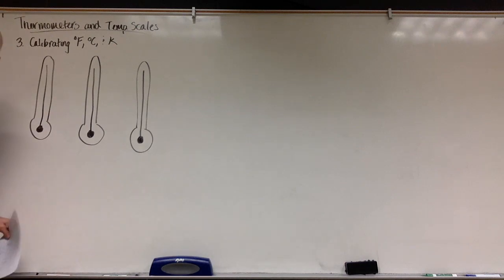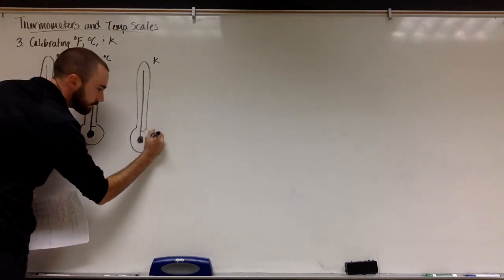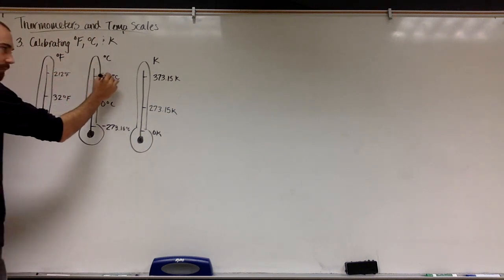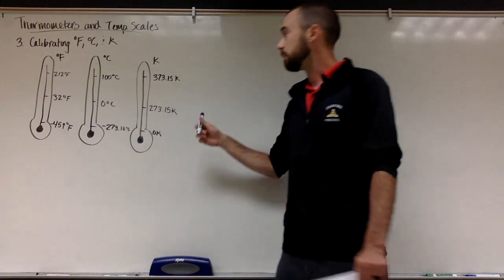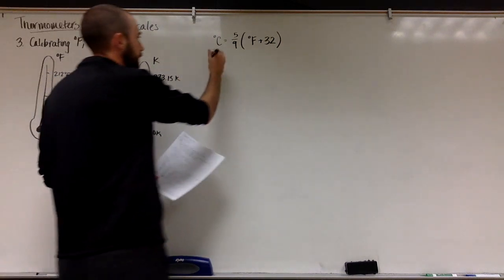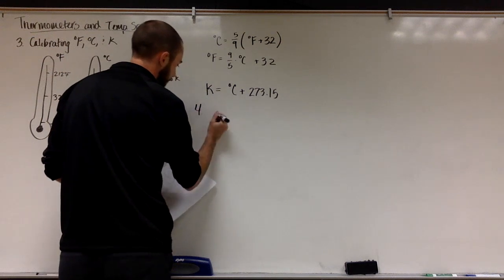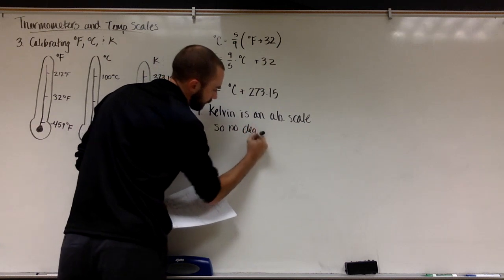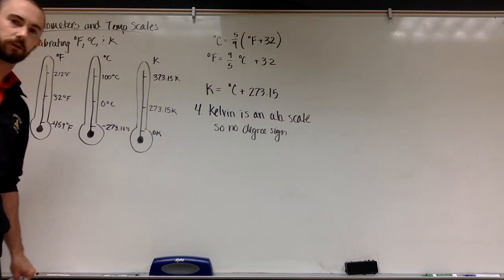Thermometers and Temperature Scales